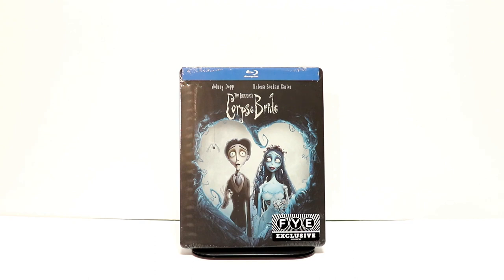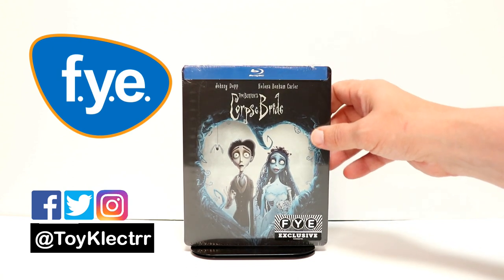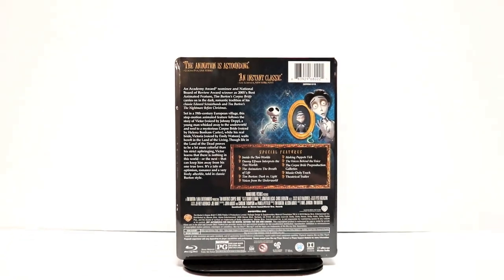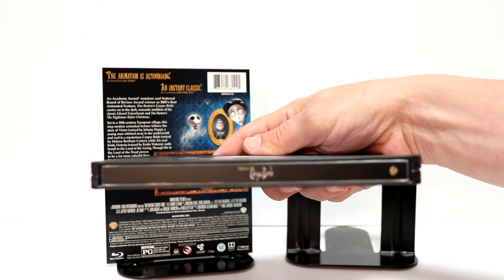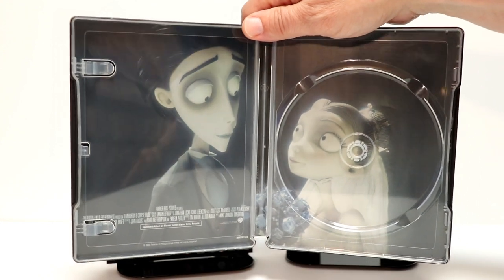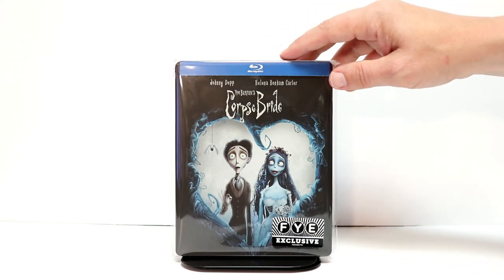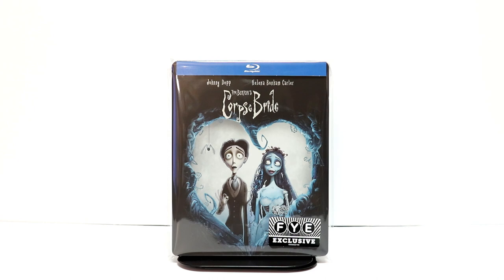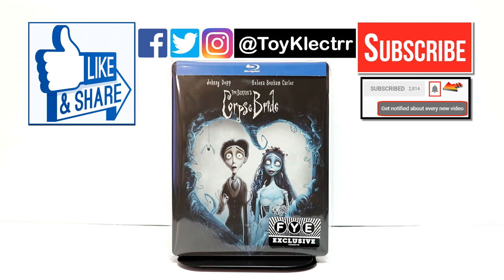Corpse Bride FYE Exclusive Blu-ray Steelbook Unboxing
Check out my unboxing of the FYE Exclusive Blu-ray Steelbook for Tim Burton's Corpse Bride!

These are the bags I use to protect my Steelbooks and Slipcovers: